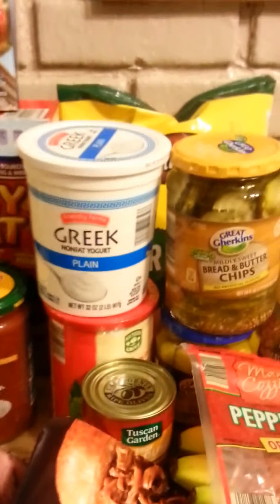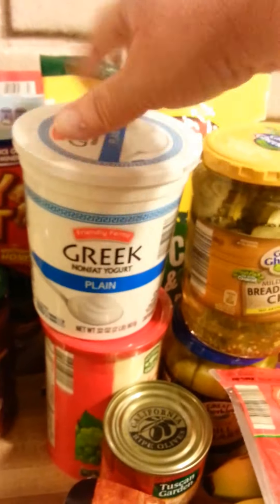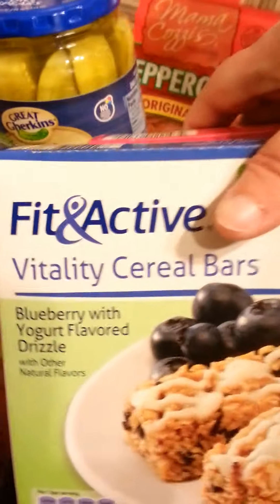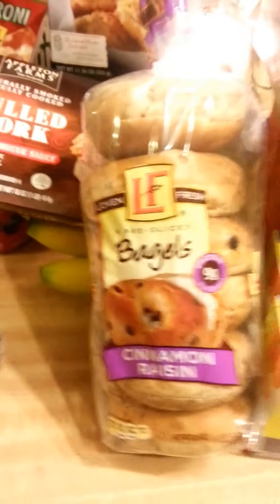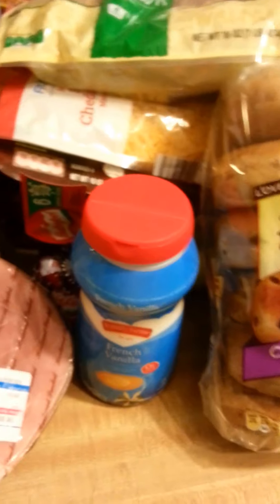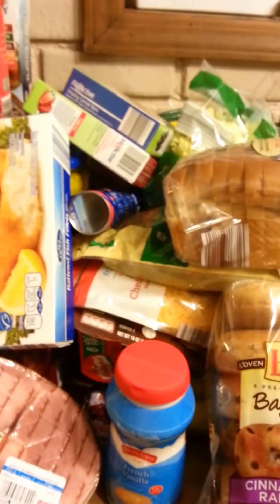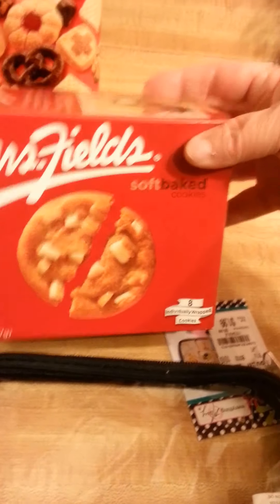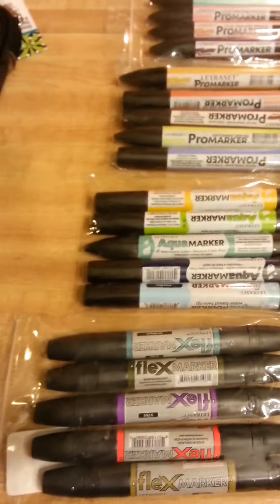Aldi and Tuesday Morning Hauls